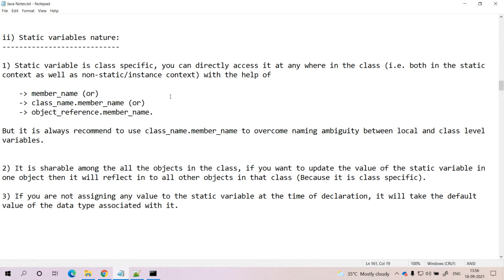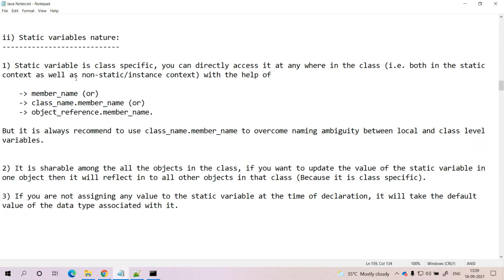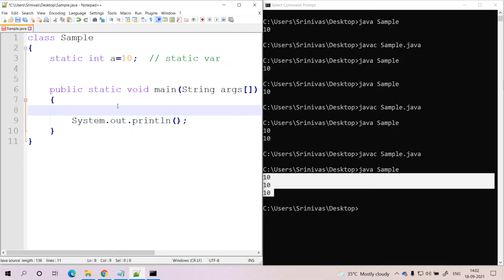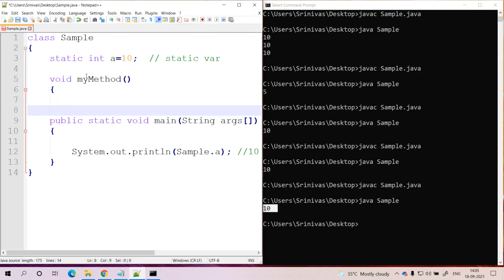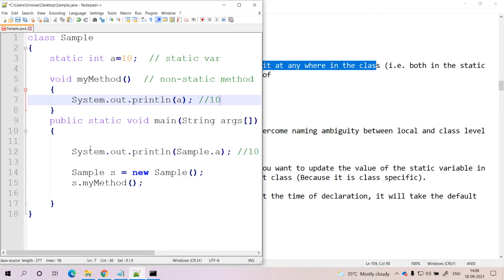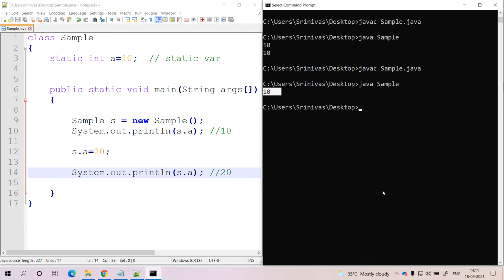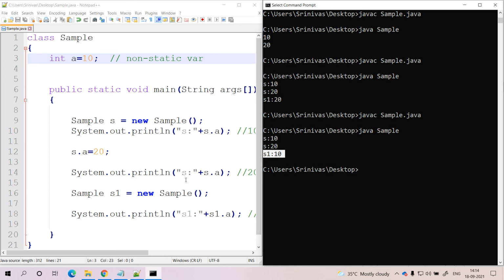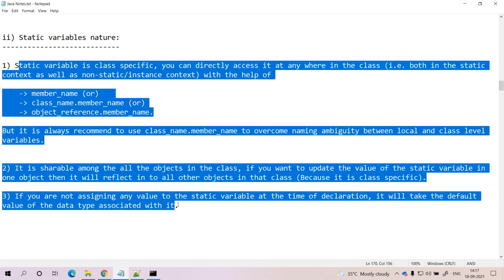Importance of Static | Class Specific Variables in Java | Types of Variables in Java | Java FAQs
In this video you will get the complete knowledge about the importance of Static or Class Specific Variables in Java class.

You will get the clarity about the hidden important points  in Static variables  in java.

Java Important concepts,
Java for the freshers,
Important Interview Questions in Java,
Frequently asked Interview Questions in Java,
Java Technical Round preparation,
How to prepare for Technical Round,
Java Technical Round important interview Questions,
Java Technical Round important interview questions for MNC companies,
MNC companies Technical Round Interview Questions in Java,
TCS, Wipro, Infosys, HCL, Capgemini, Technovert Interview Questions in Java